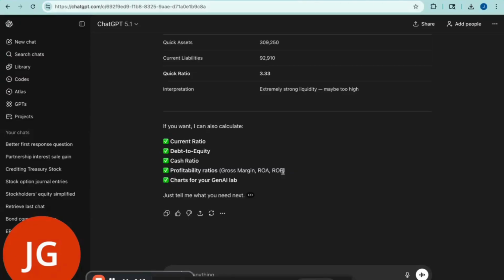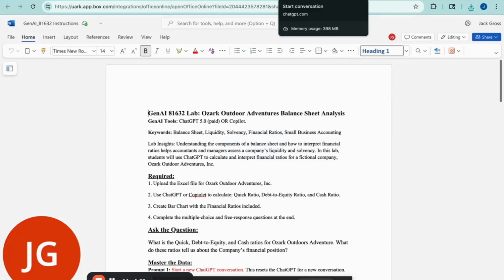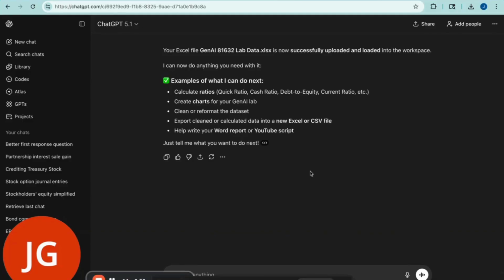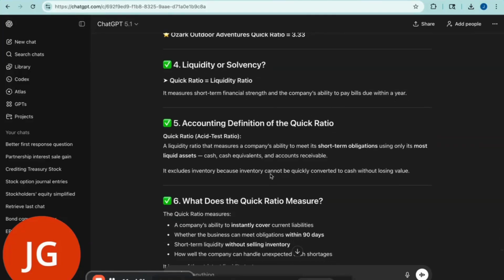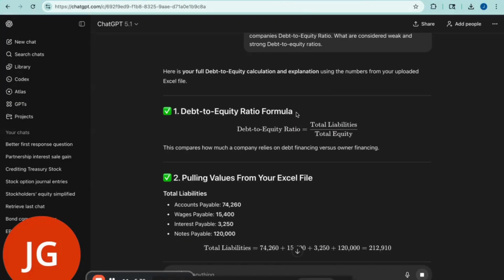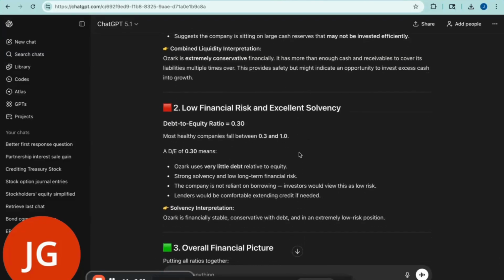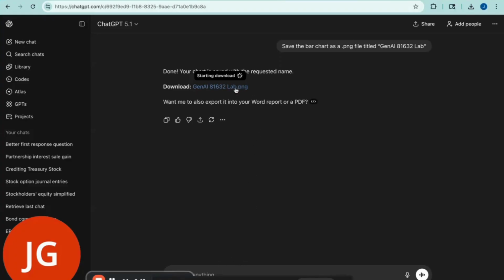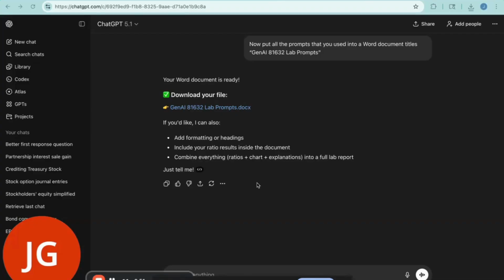Ozark Outdoor Adventure Inc